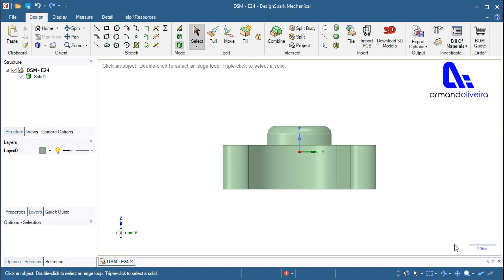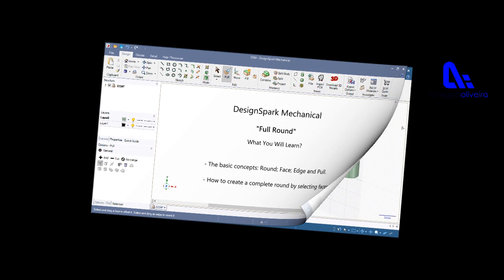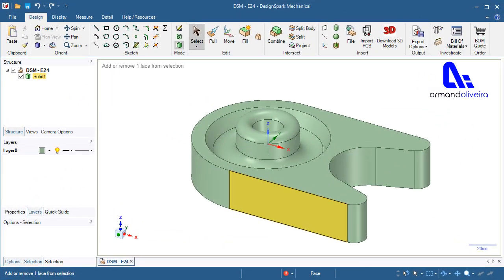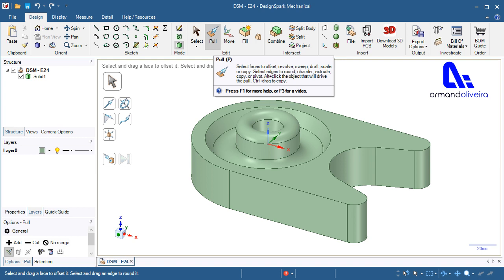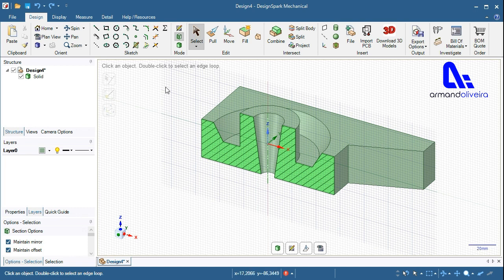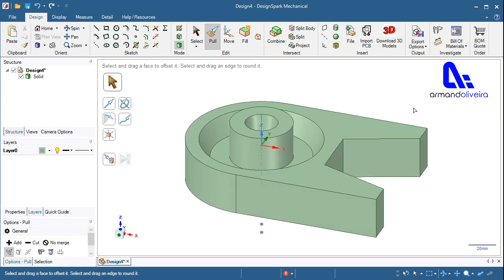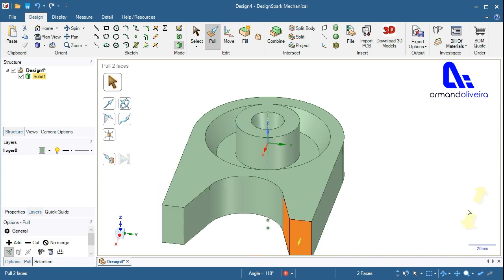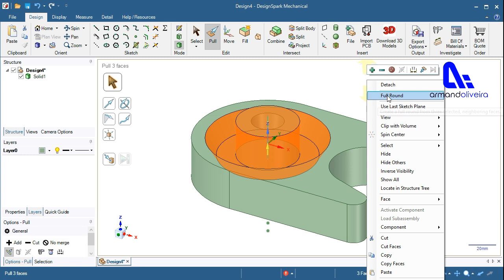DesignSpark Mechanical #24 | How to create a complete round by selecting faces and basic concepts.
DesignSpark Mechanical. How to create a complete round by selecting faces and basic concepts.